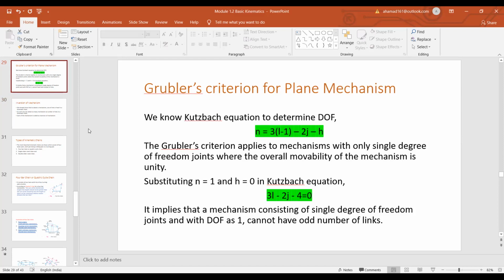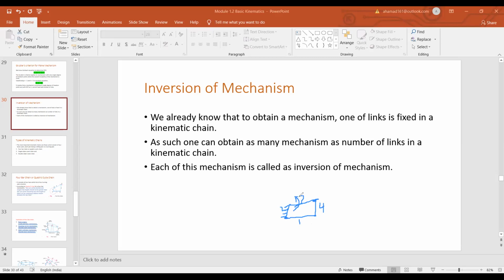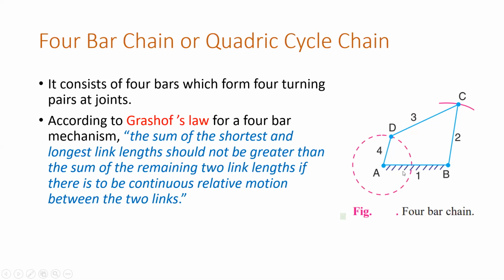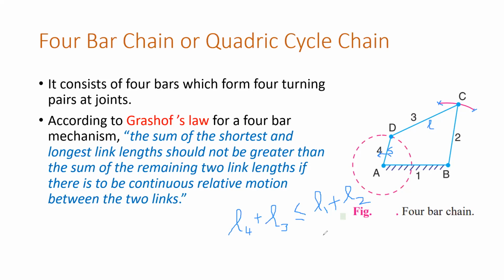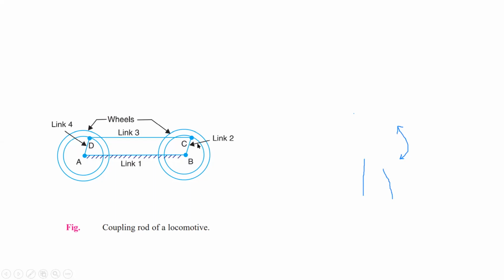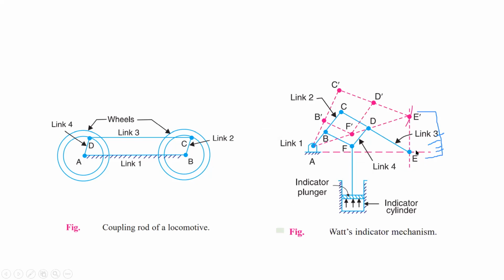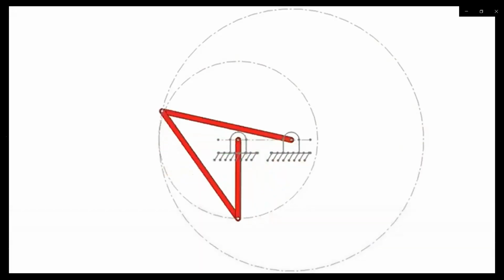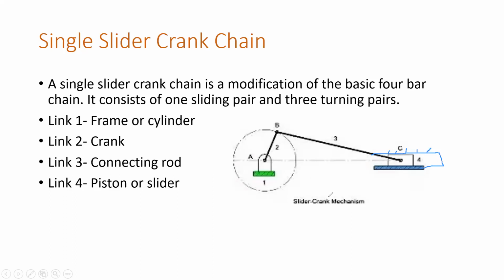KOM Kinematic baiscs 7